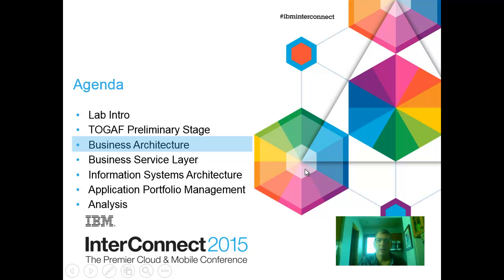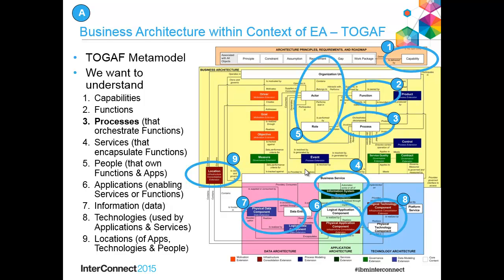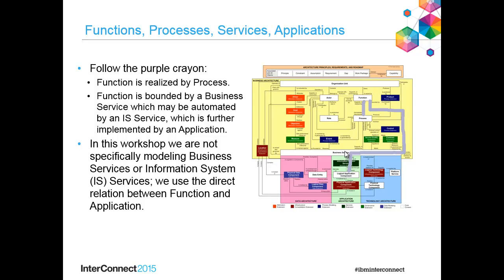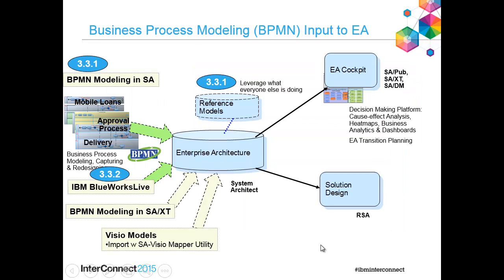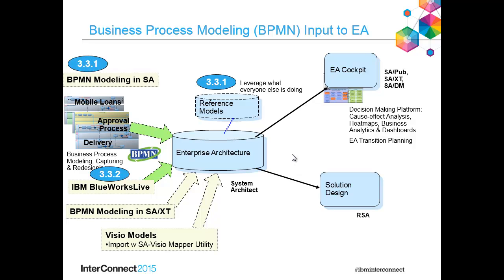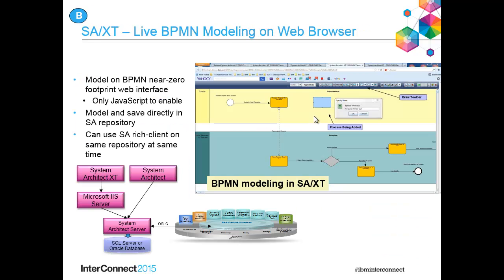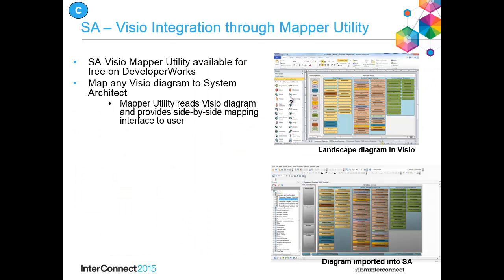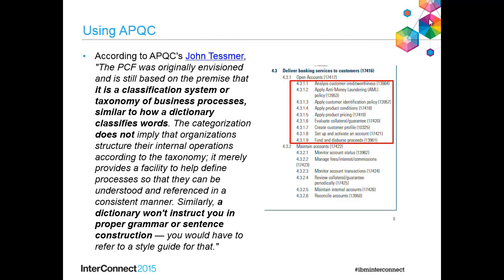TOGAF 9.1 Workshop with System Architect -- 2 of 6 -- Business Architecture